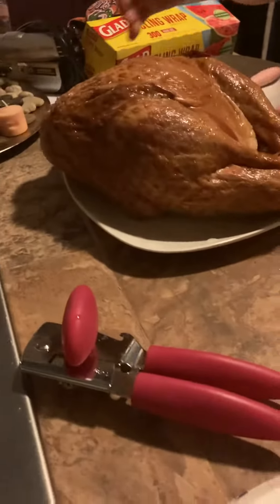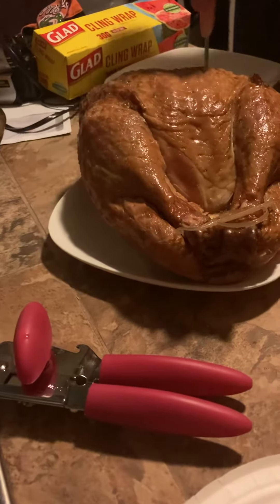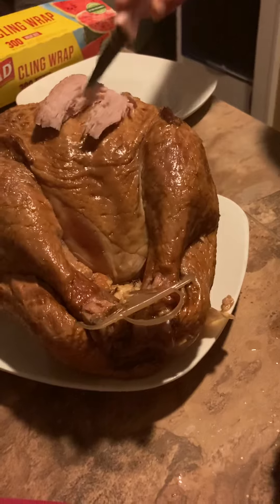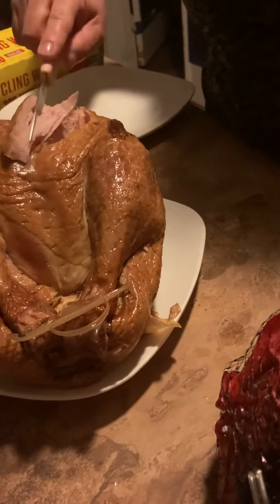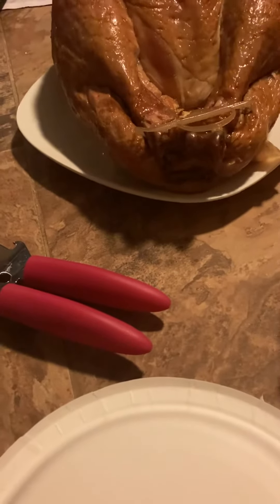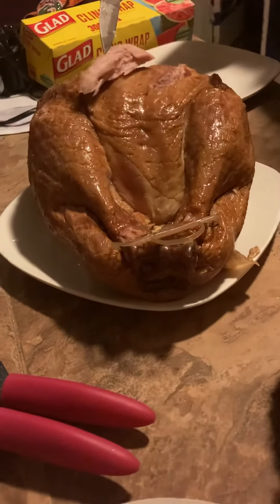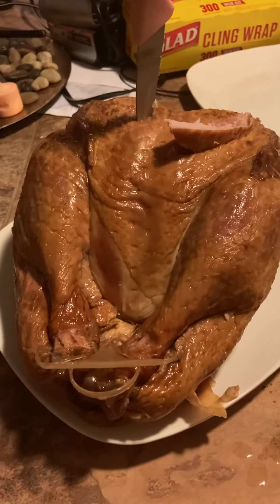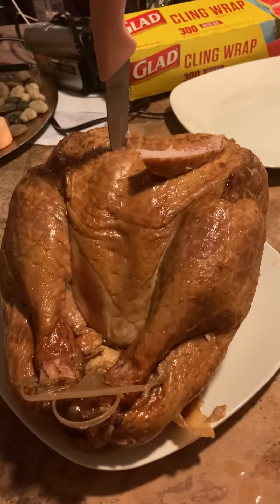December 30, 2020